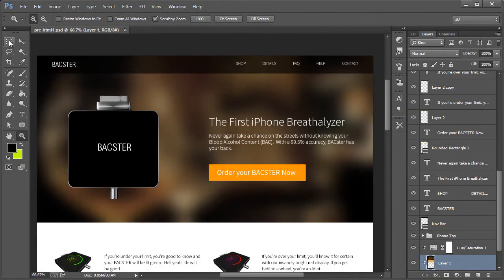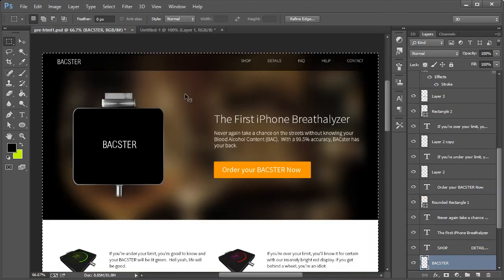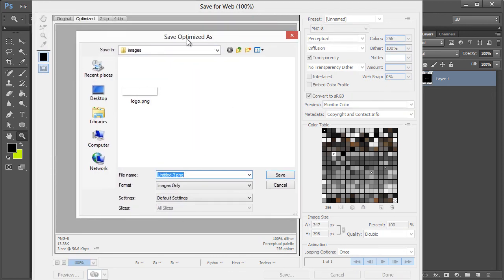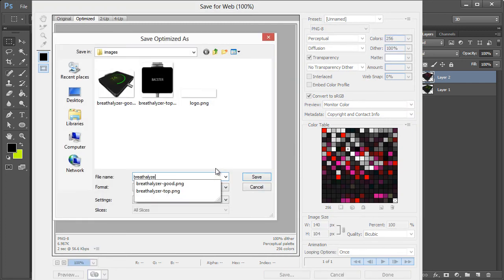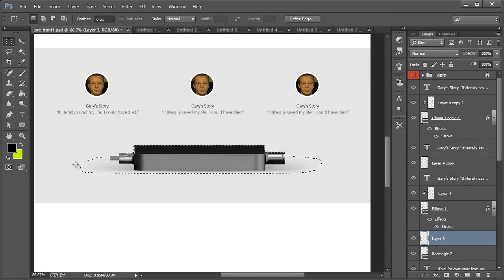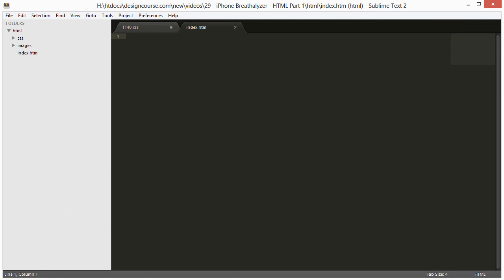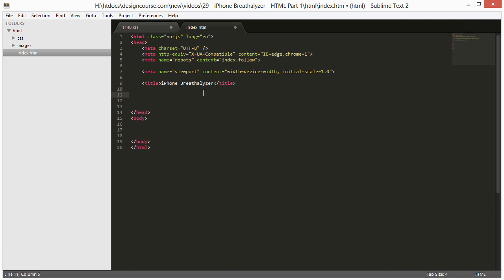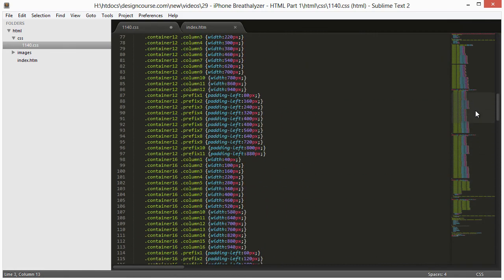Part 5 - iPhone Breathalyzer - HTML Part 1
- The first step is exporting our images from Photoshop.  Then we'll get our basic website folder structure ready along with the beginning portion of our HTML file good to go.